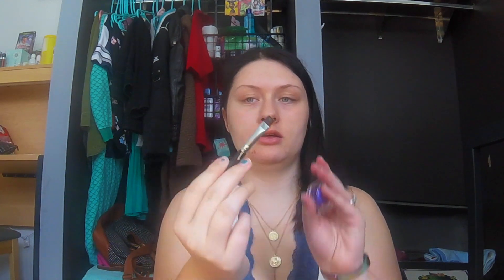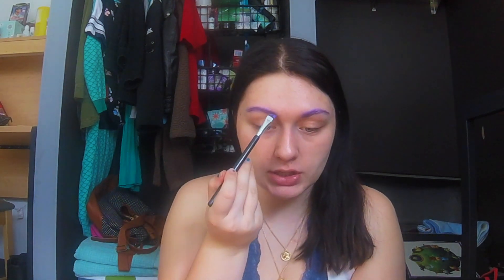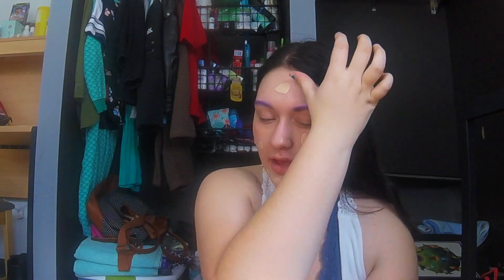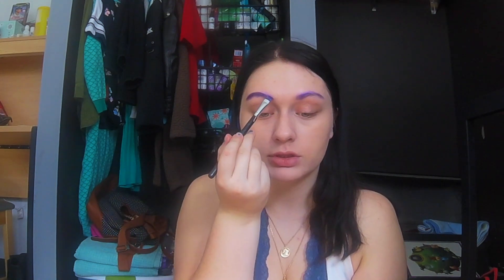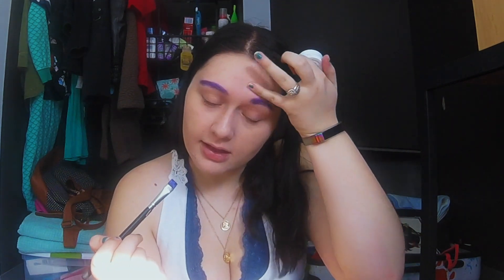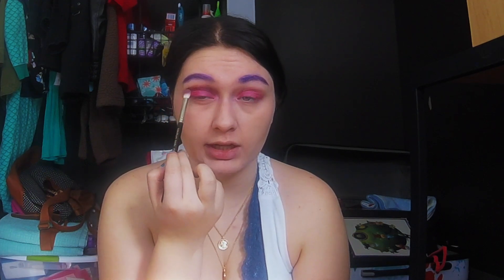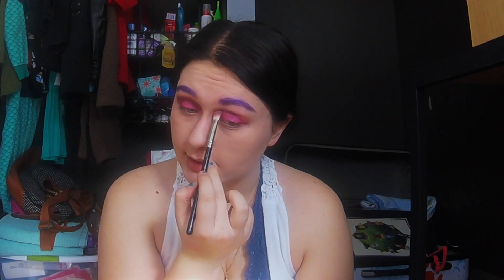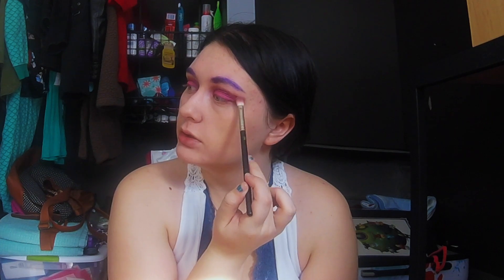GRWM: Channel Update, Self Care, RuPaul's Drag Race All Stars 3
Hey everyone! Today I am bringing you a GRWM that is super chatty! I touch on everything form self care, stress, where I want to go with my channel, to youtube's new monetization rules and of course Ru Paul's Drag Race All Stars!! This look is bright and bold and everything I want to express this year! Hope you like it!